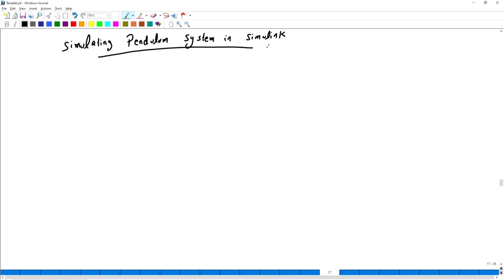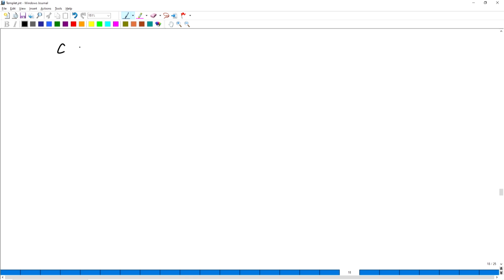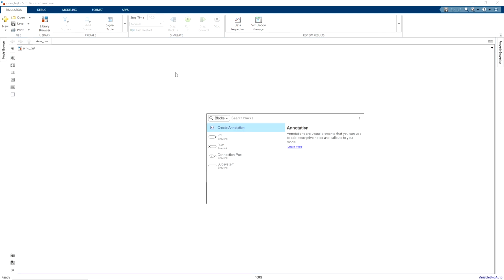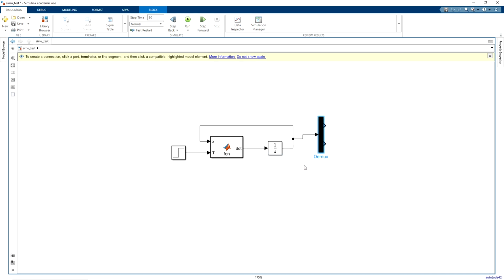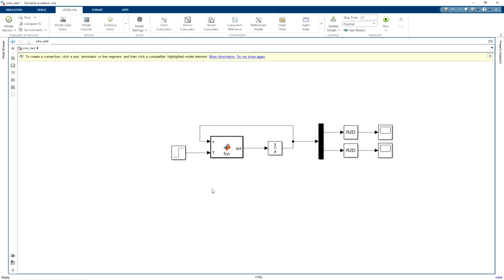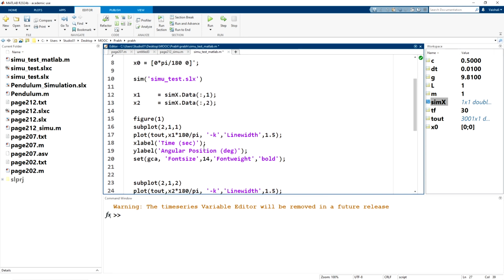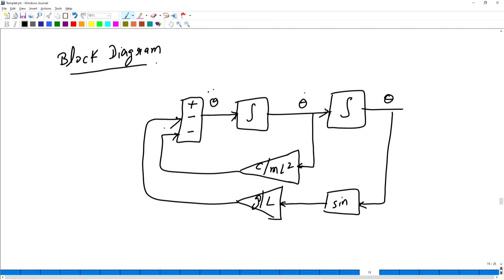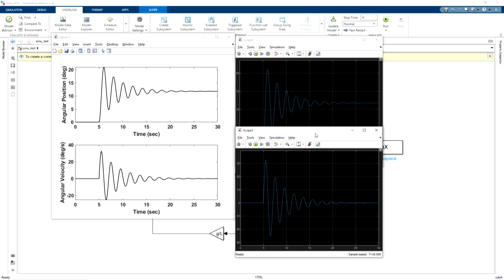Lecture 53: SIMULINK implementation of pendulum system